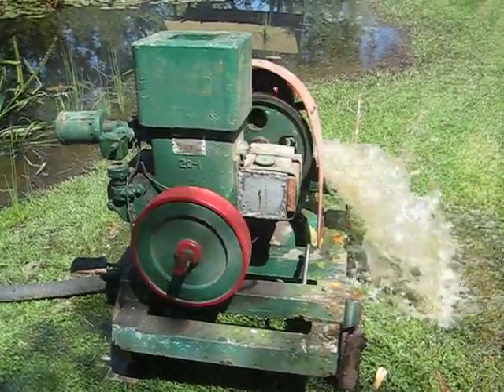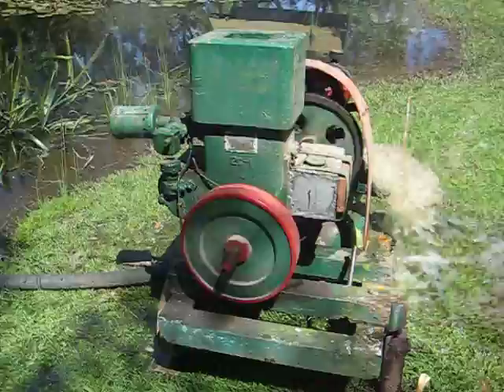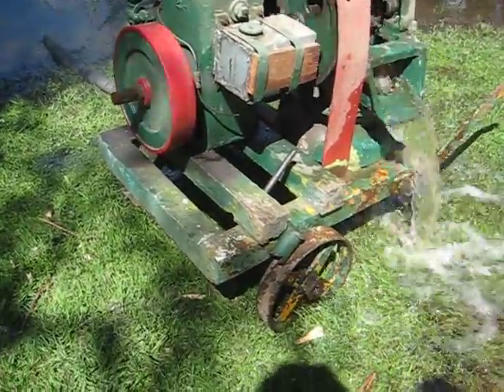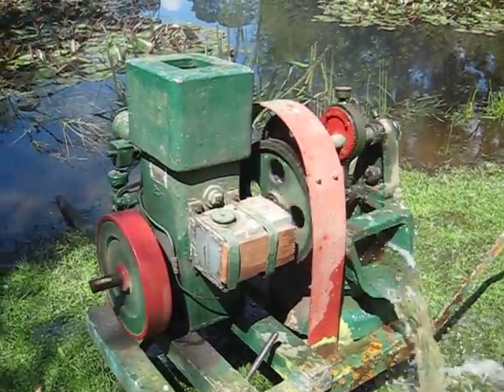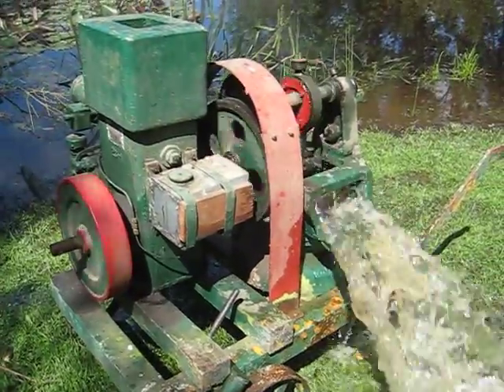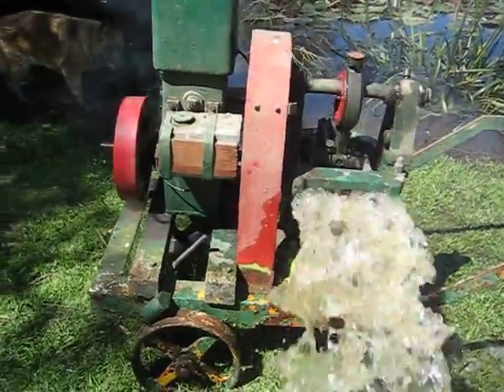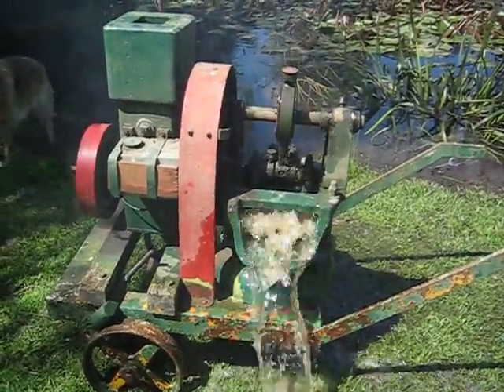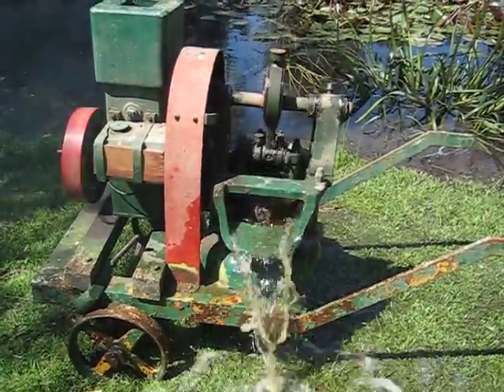Vintage Stationary Engine. Buzacott 2 HP & Ajax sludge pump.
Very original ex board of works 2 HP buzacott and Ajax sludge pump. Engine runs well but smokey.First run in many years. Pumps out heaps of water. Make great display.